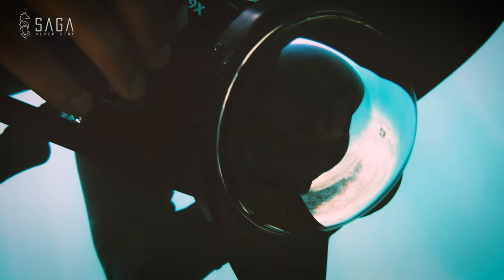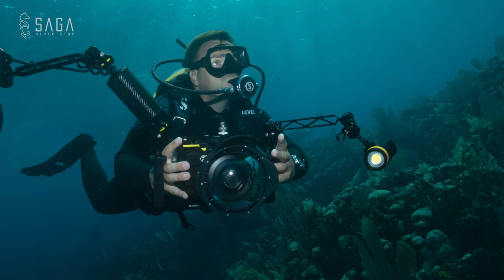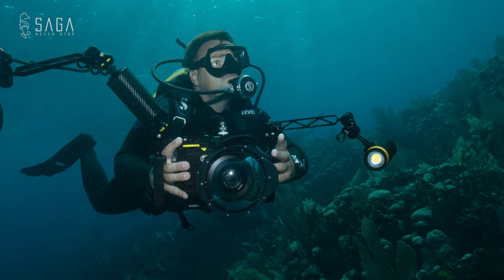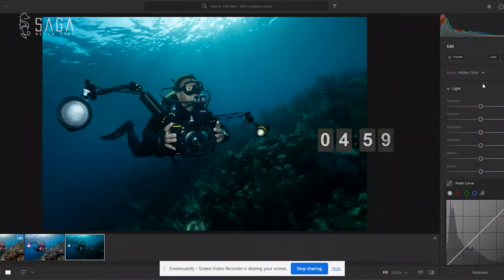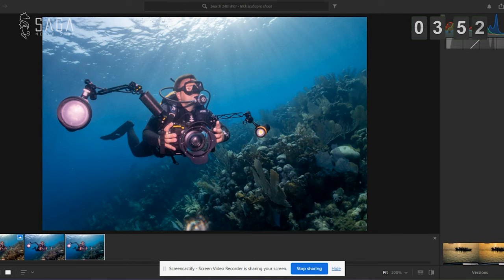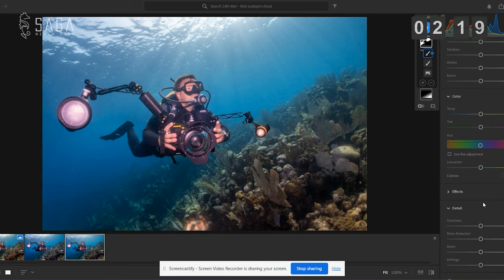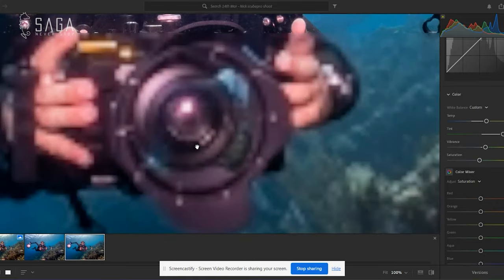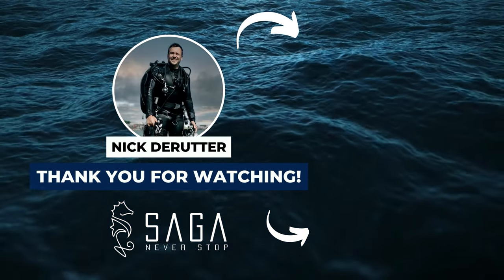How to EDIT underwater photos in 5 MINUTES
Underwater Photographer Gil Sassi shares his tips and tricks to edit underwater photos in under 5 minutes for social media.